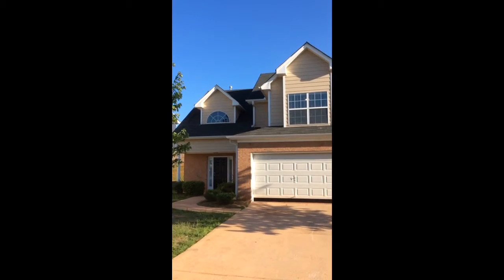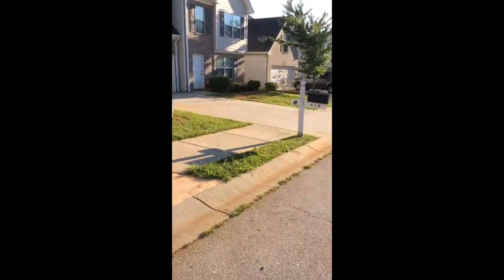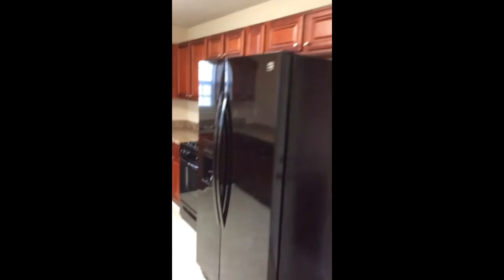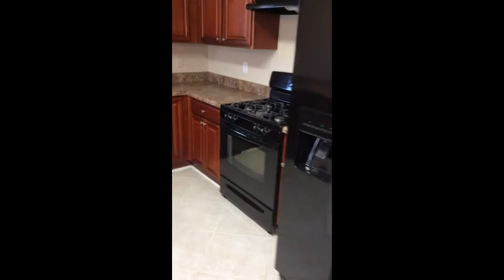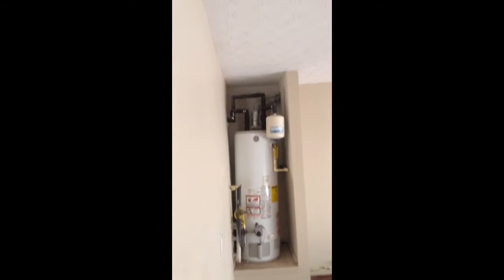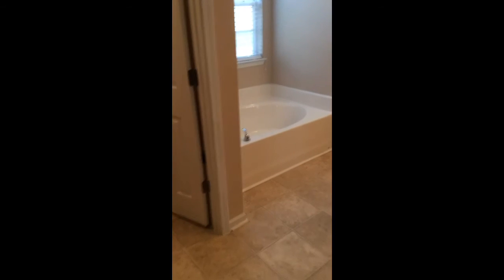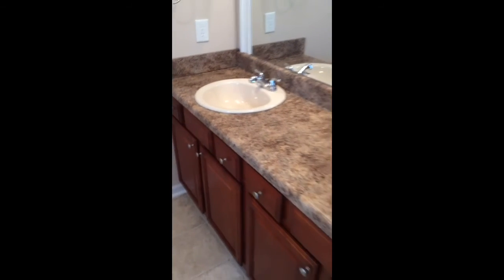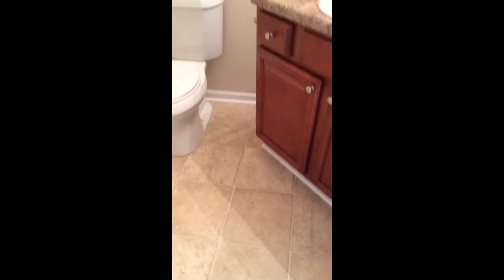420_Parkside_Way_McDonough_Movein_Jul292014